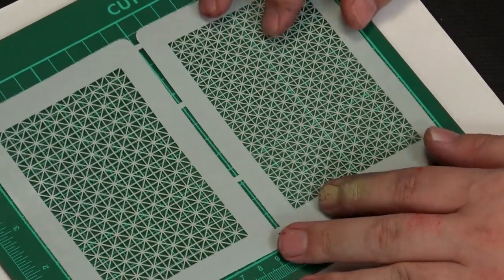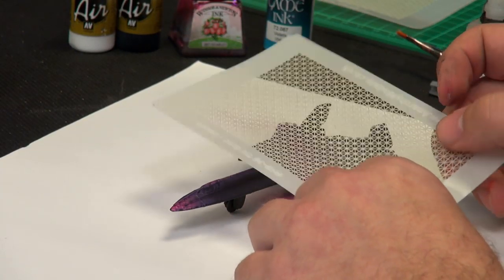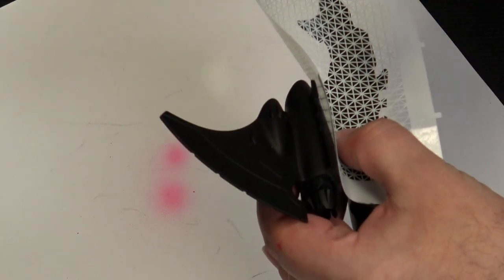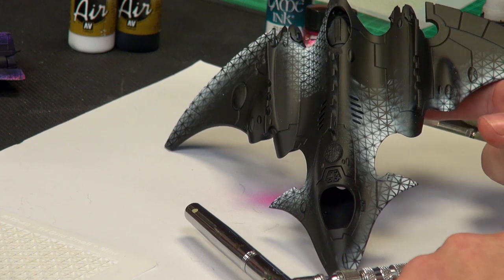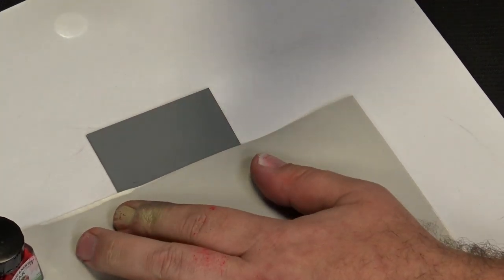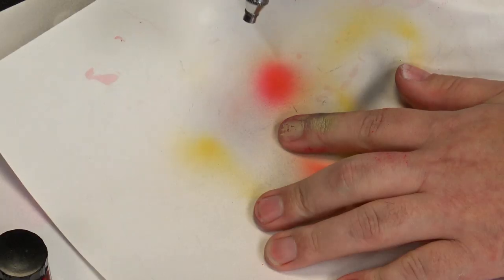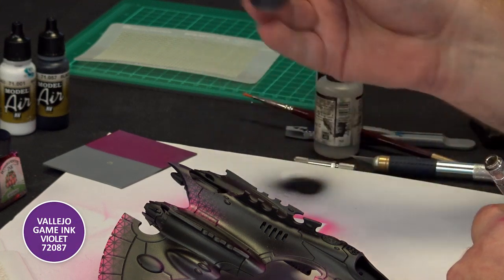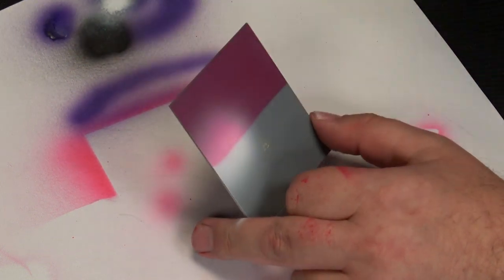3 Colours Up: Anarchy Models Tri-Grid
Brian from Anarchy Models is back to show off another of the high-speed stencils from his Kickstarter: the tri-grid.

In addition to seeing more stencil goodness from Brian we can insights into how vibrant inks can soak through and dominate the surface they are applied to. Starting off with the white, He then moves on to a scarlet ink colour from Winsor & Newton which comes out as a vibrant pink. After this, he uses a violet ink from Vallejo to tone that vibrancy back a touch.

What models of yours would you like to use this stencil on?